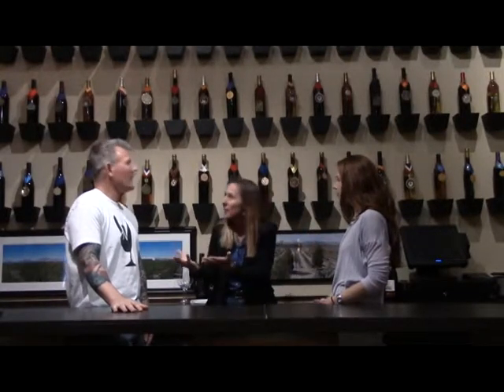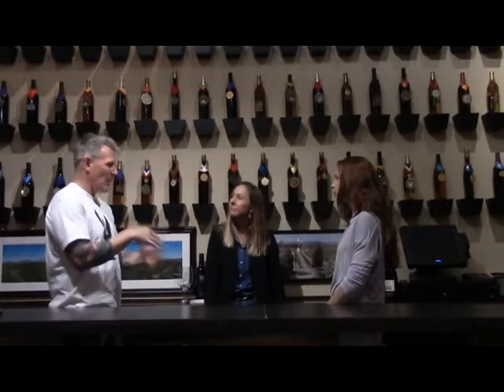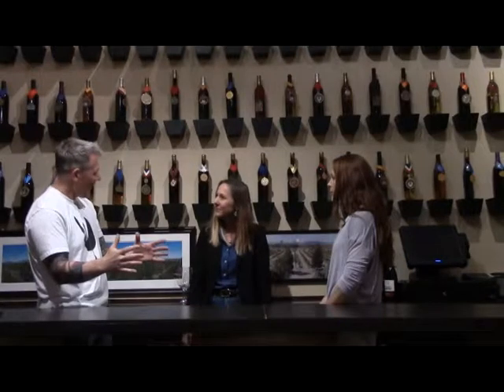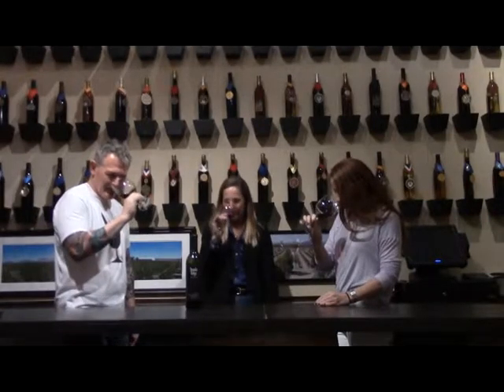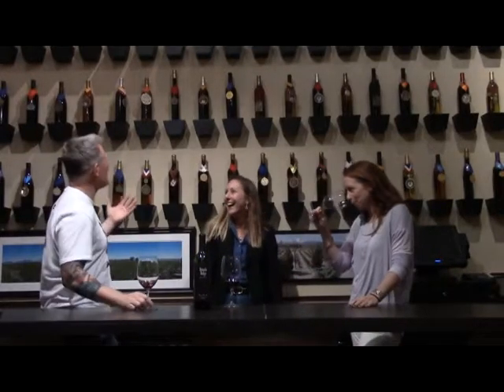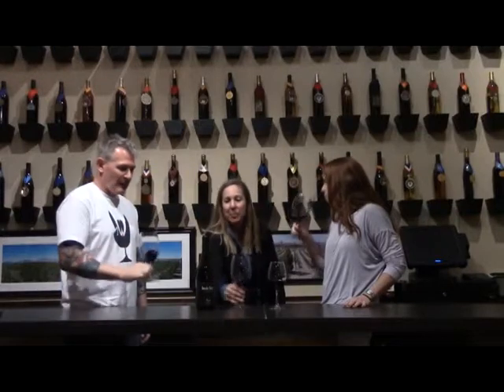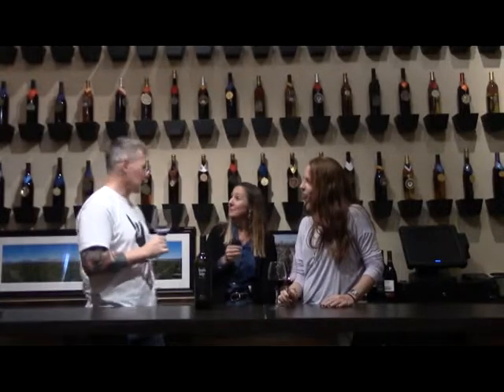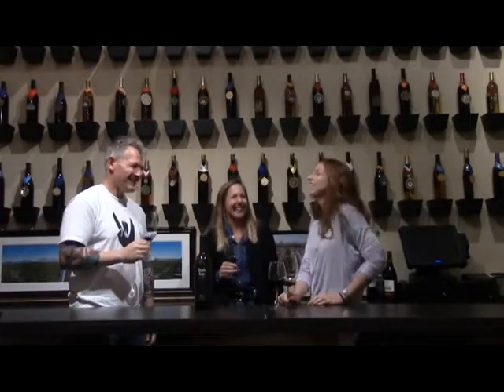Nevada: Pahrump Valley Winery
Wine Class 51 Nevada
Vegas baby!  Except we're gonna grow and make wine there.  Learn how Pahrump Valley Winery is doing great things in the desert with a range of different grapes.
With Farmers Boulevard